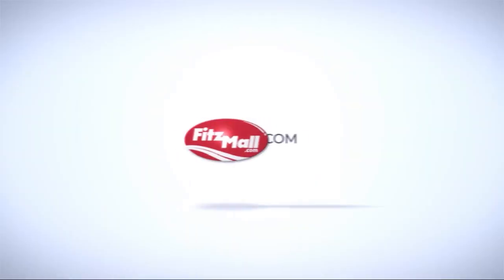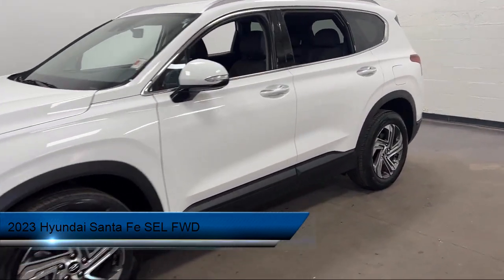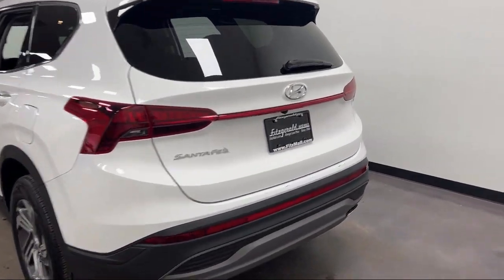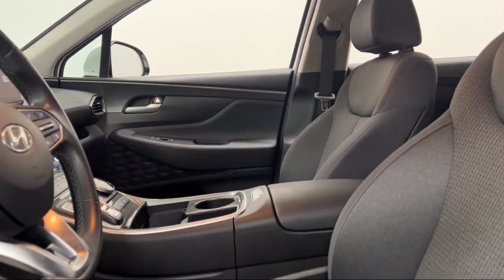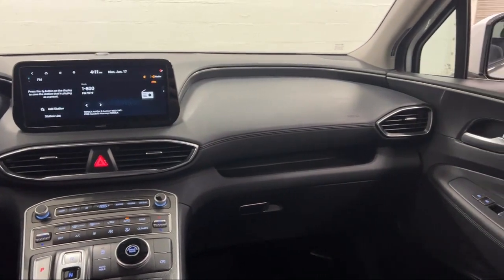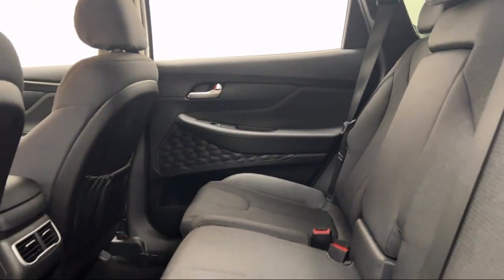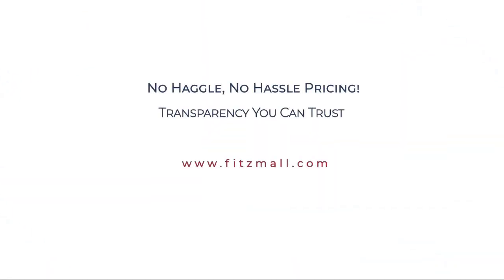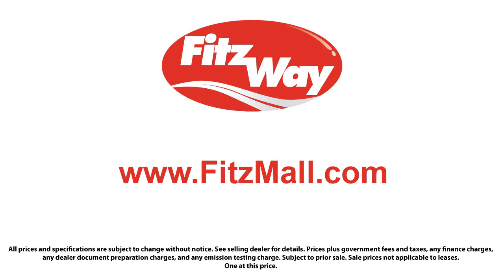2023 Hyundai Santa Fe SEL FWD Rockville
2023 Hyundai Santa Fe SEL FWD - Stock Number: VN46908 - VIN: 5NMS24AJ2PH546908.